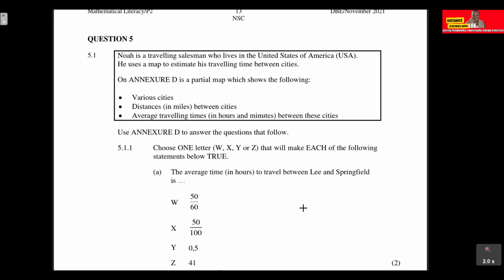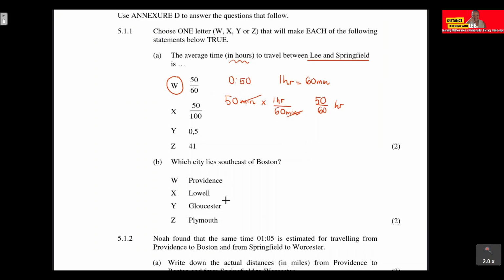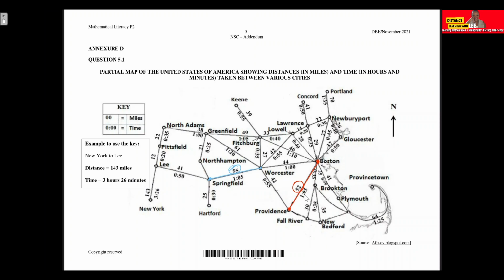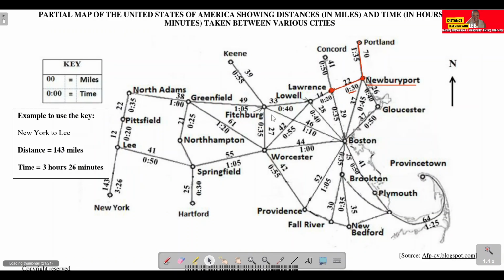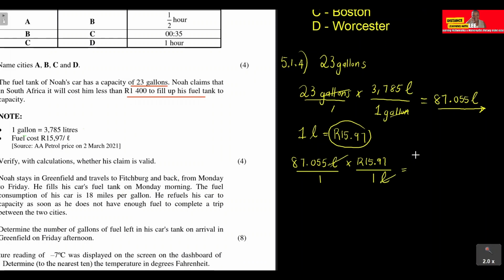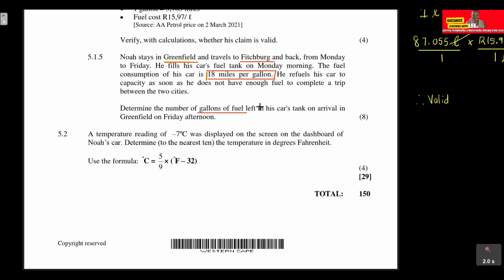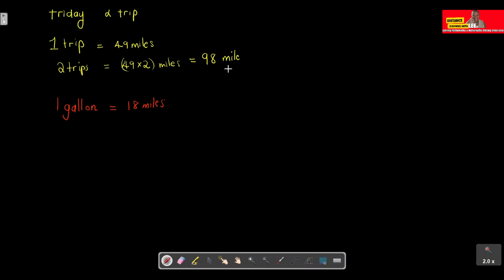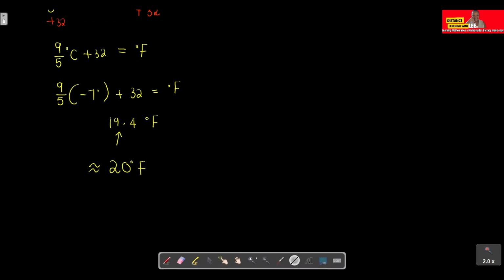Mathematics literacy grade 12 November 2021 Paper 2| Question 5.1-5.2